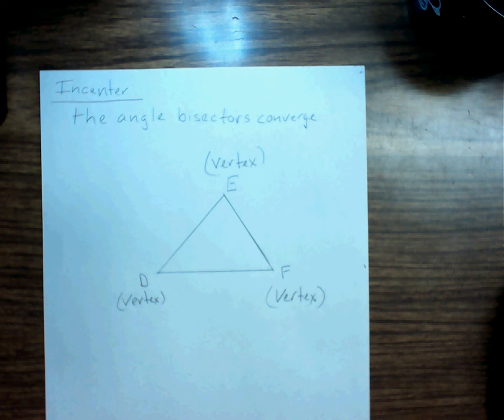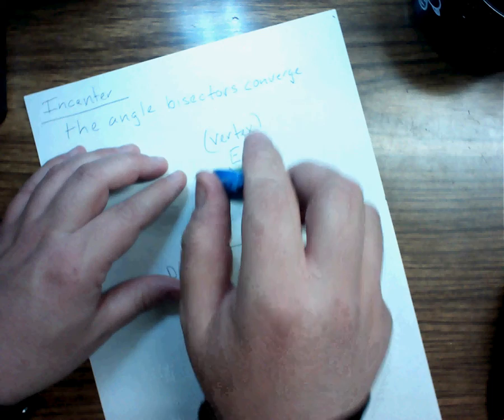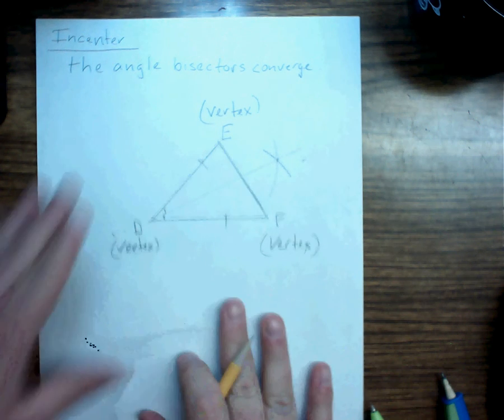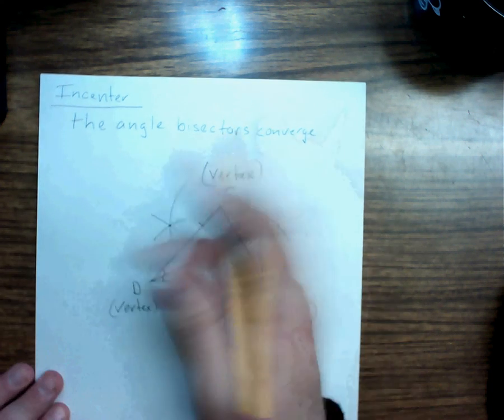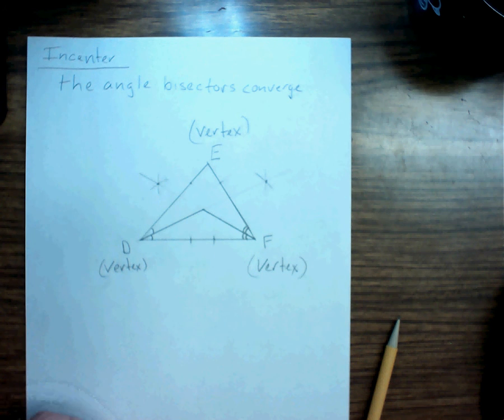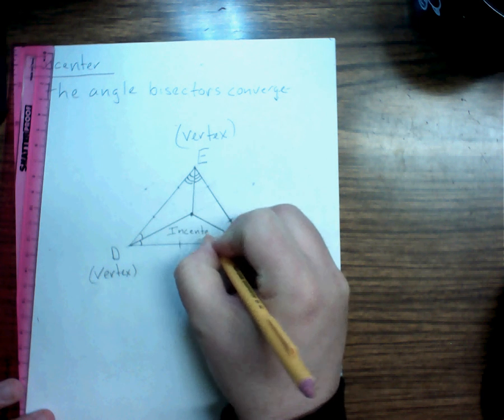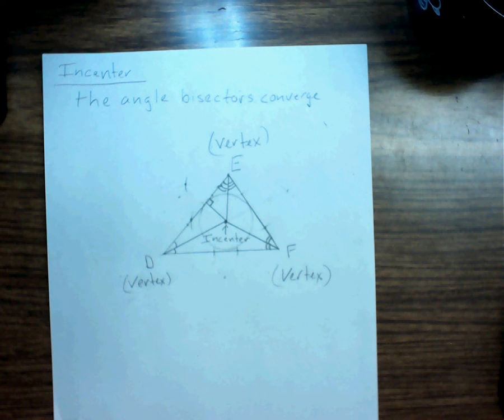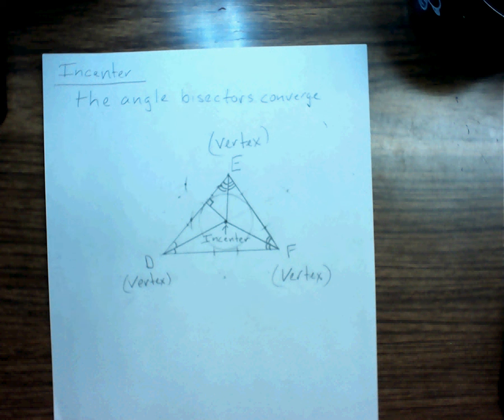Geometry - How to construct the Incenter of a Triangle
Geometry Protractor and Compass Set:

- Here in this tutorial, Tom Adams explains how to construct the incenter of a triangle.